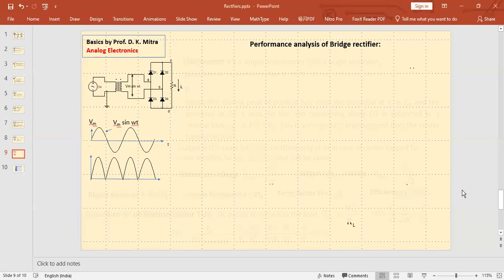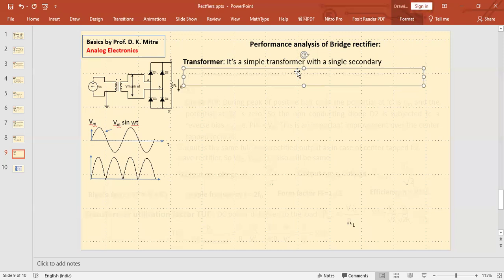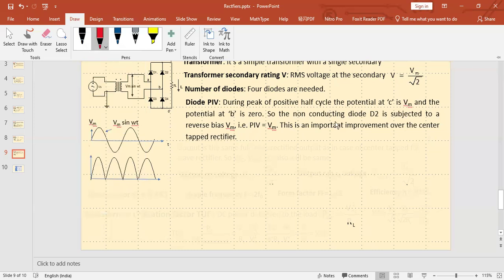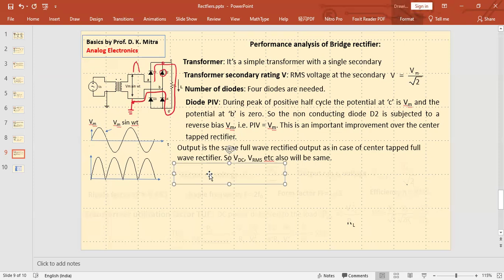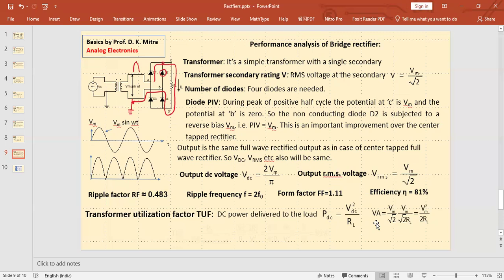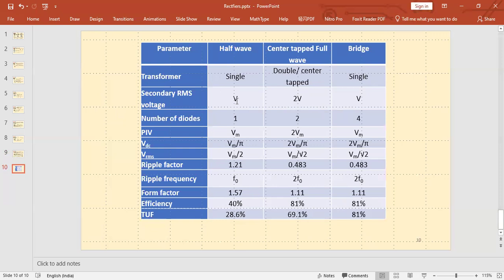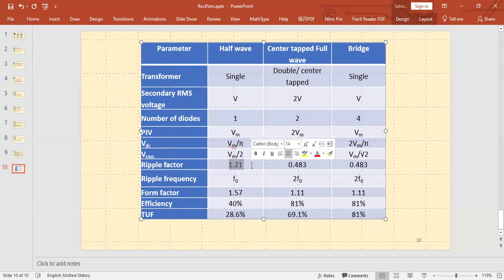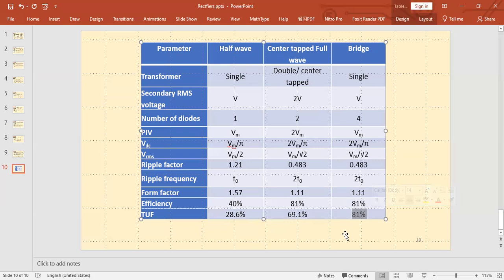Analog Electronics-4, Performance of bridge rectifier: Comparison of performance among rectifiers.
Analog Electronics-4, Performance of bridge rectifier: Average DC output, ripple factor, form factor, efficiency etc.
Comparison of performance among half wave, full wave and bridge rectifiers.